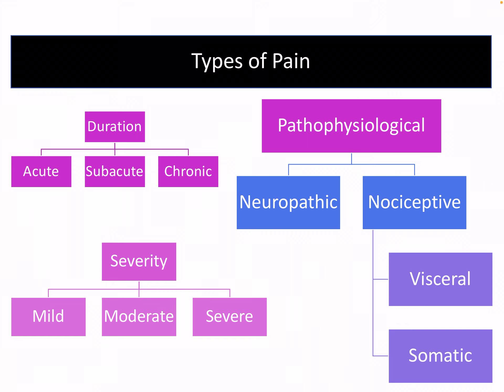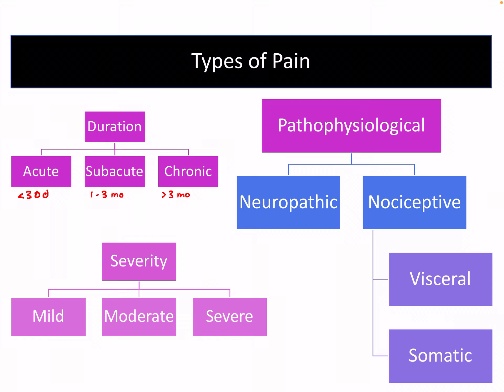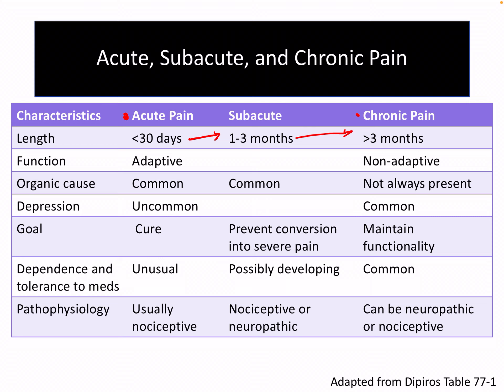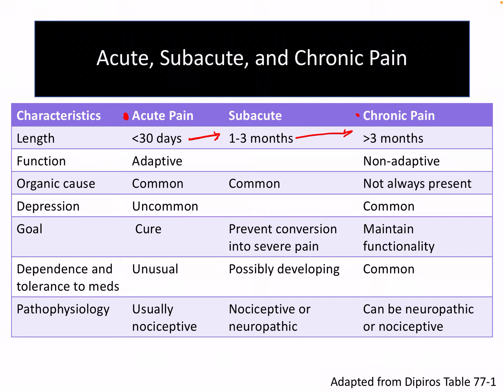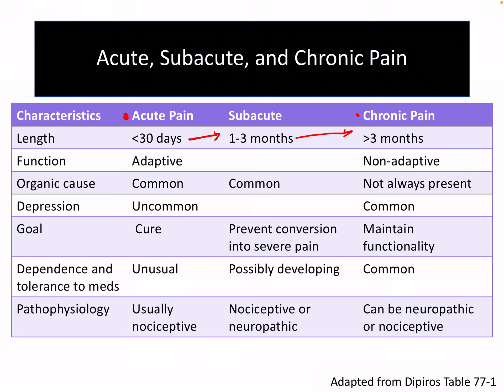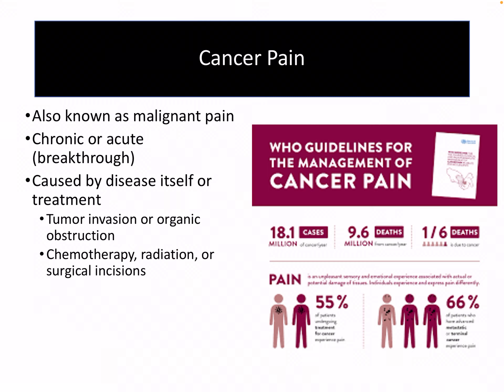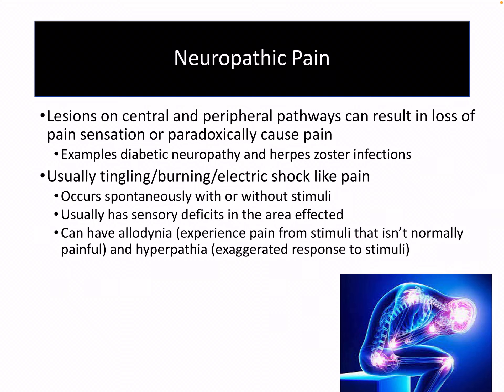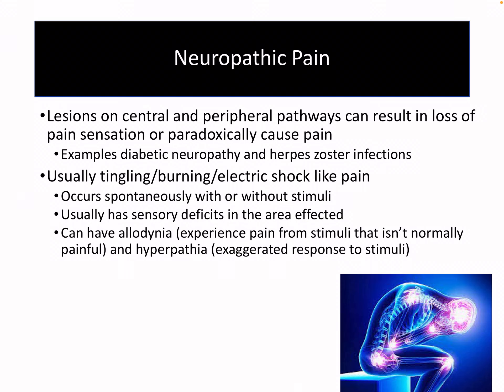Types of Pain